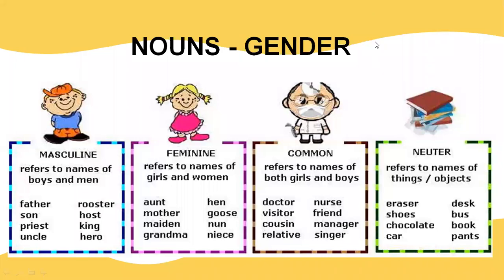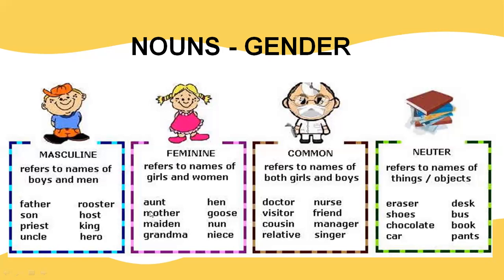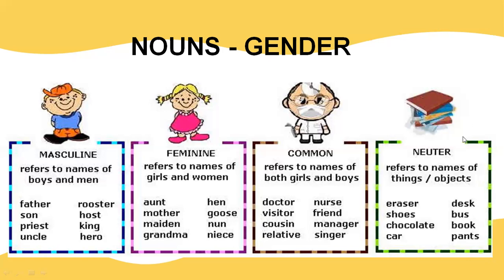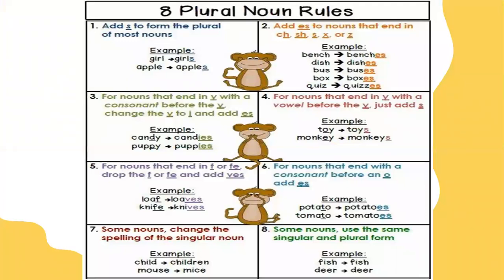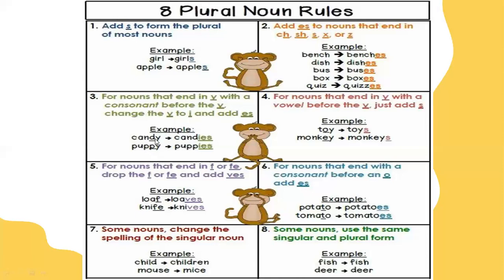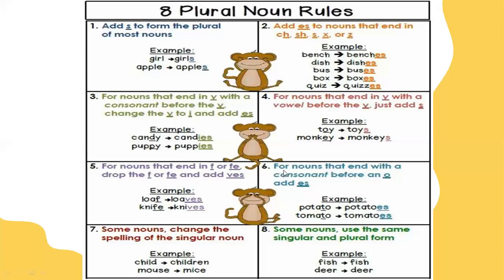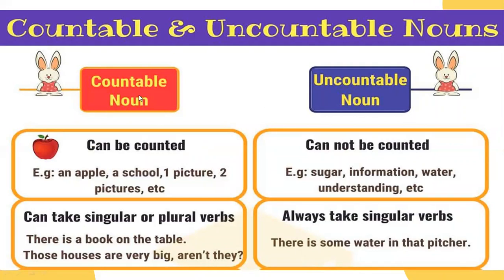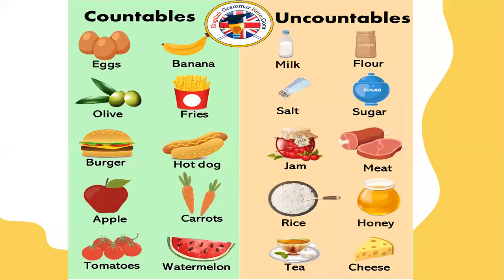Cl 5 Eng Ch 2 Grammar NOUNGENDER AND NUMBER part 1 of 1